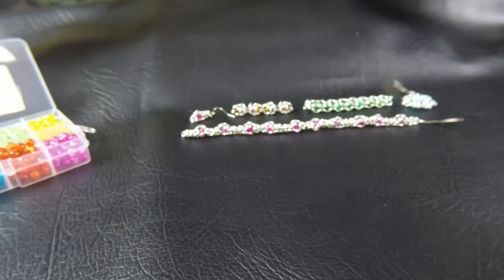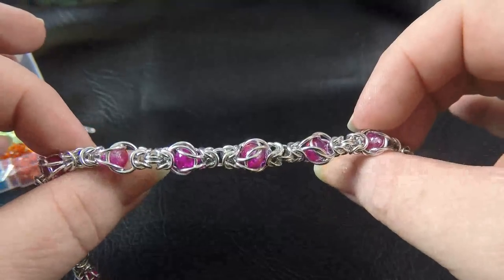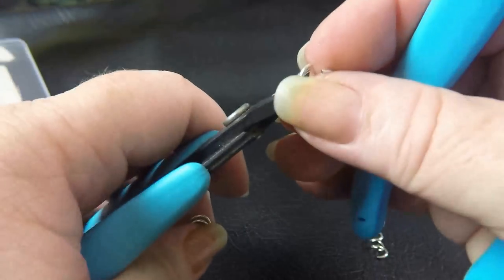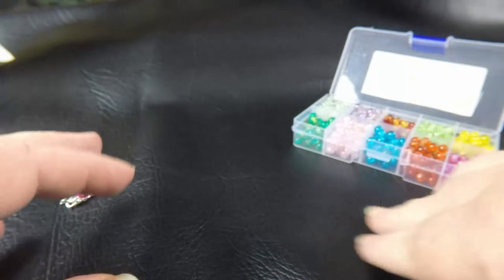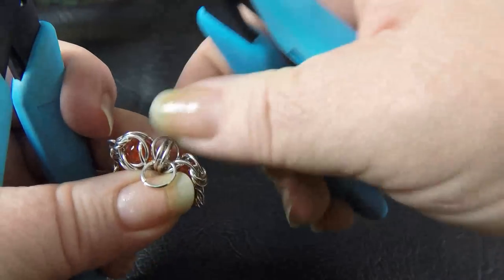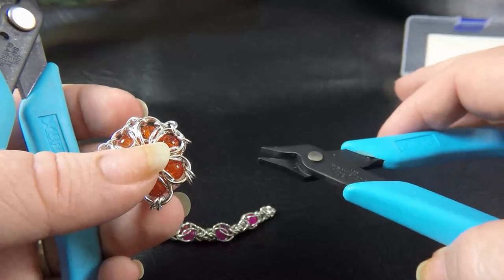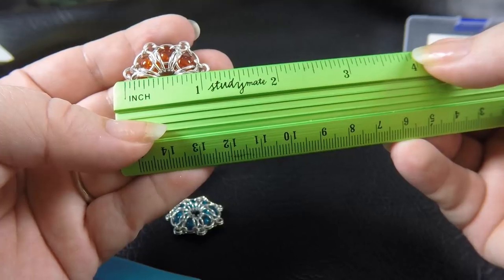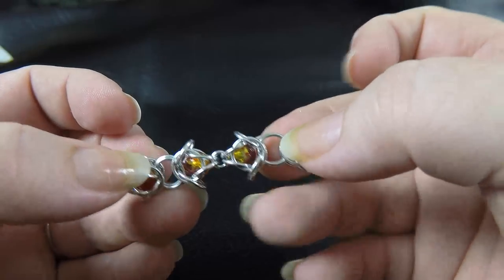Live Chain Maille Mash Up Session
Join with Deb from Aussie Maille for a a bit of a mash up session.

This is the 5th week of the month, which we don't get often, so we will be showing examples of how to use the crackle glass beads that were part of the Maille Club Subcription for March.  Having a chat and generally answering questions.

Bring along your questions or just maille along and chat with Deb and other maillers in a relaxed atmosphere.